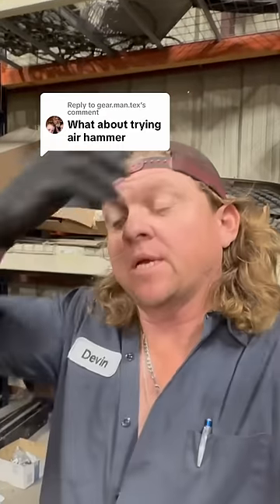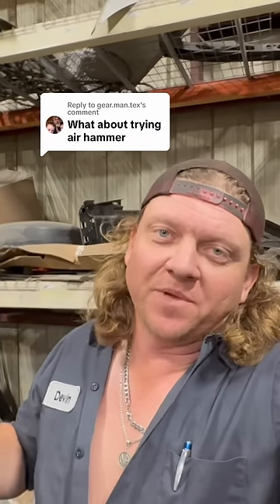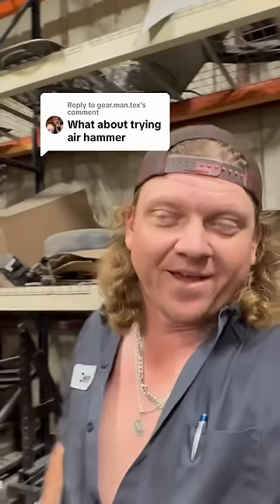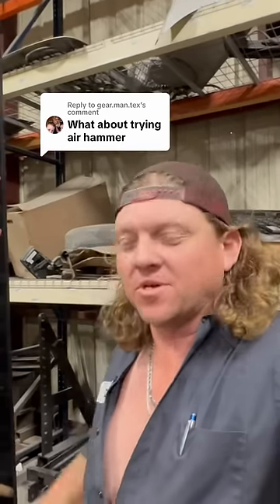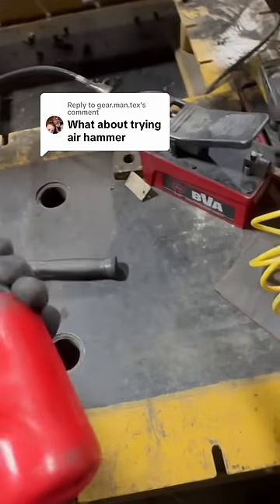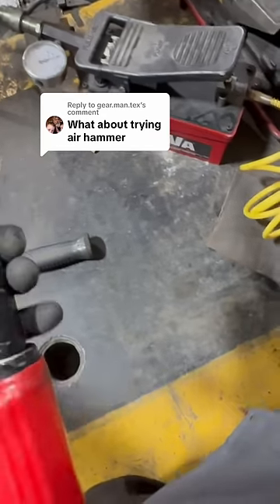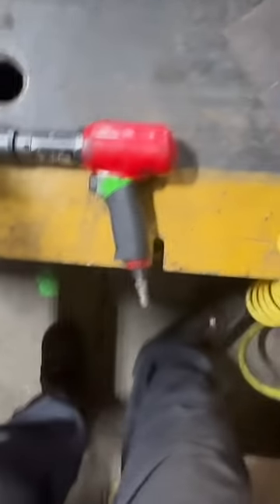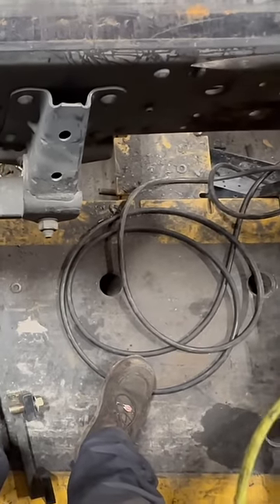Snapon air hammer 🔨